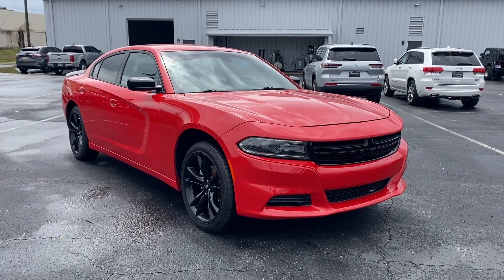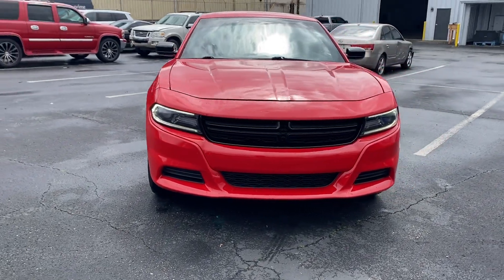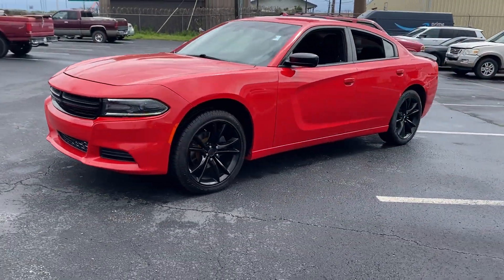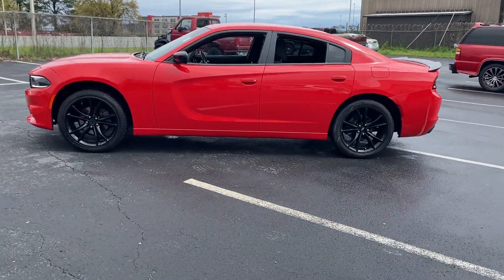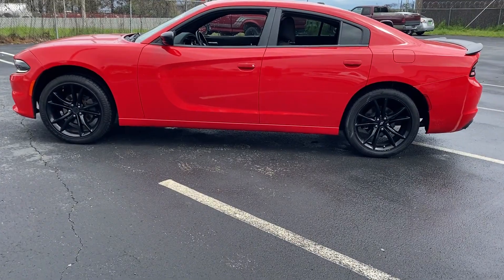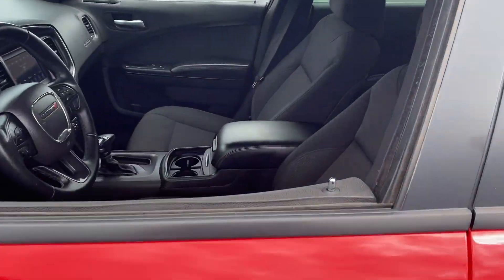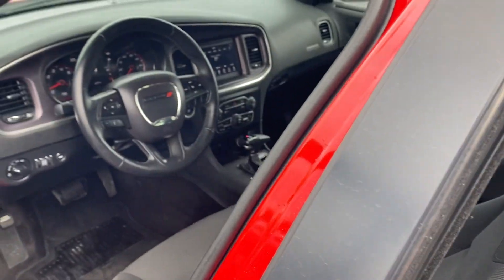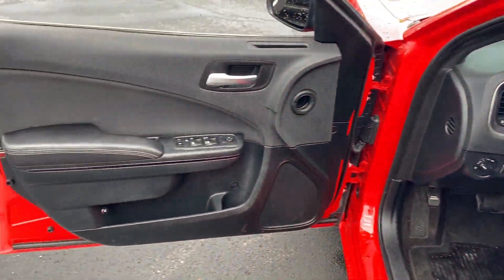2018 Dodge Charger SXT Tuscaloosa, Bessemer, Northport, Hoover, Alabaster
2018 Dodge Charger SXT 2C3CDXBG8JH186327 Video